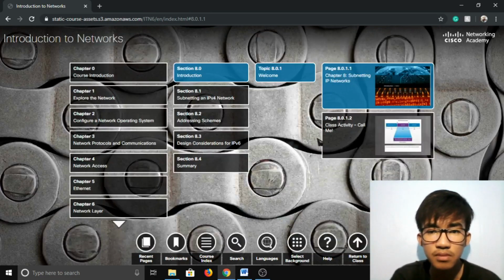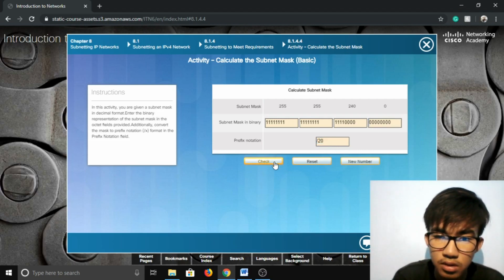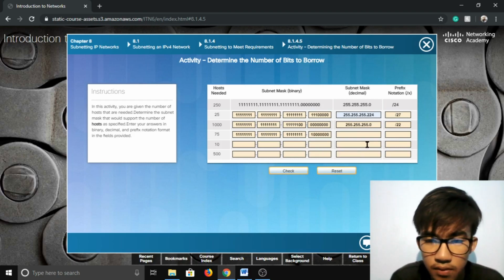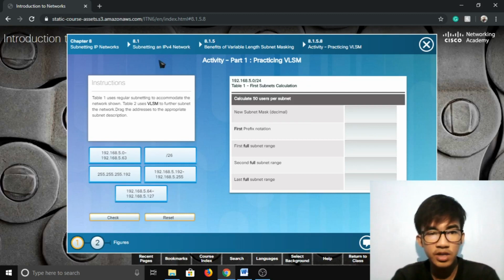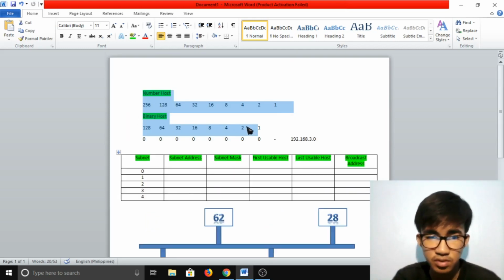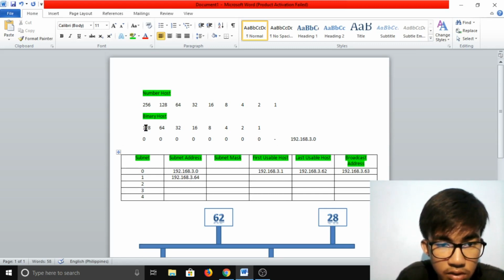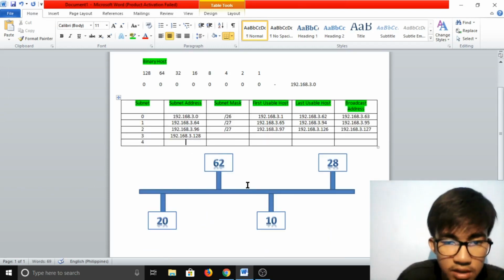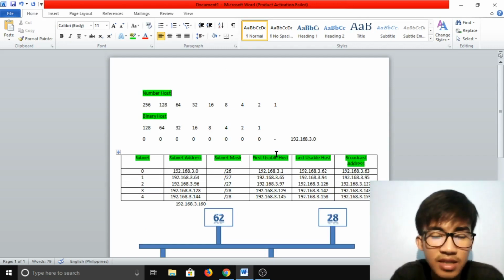Chapter 8 (Activites & VLSM)